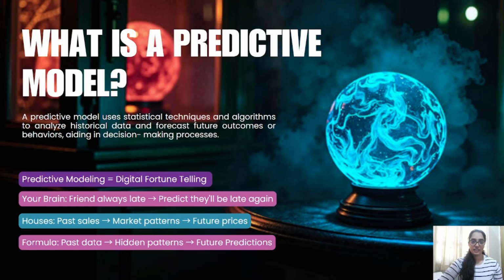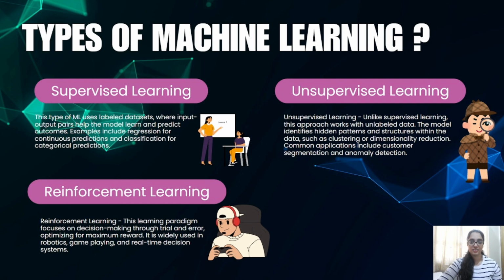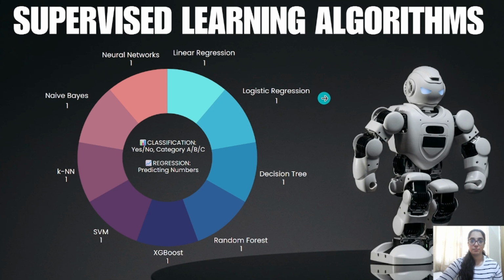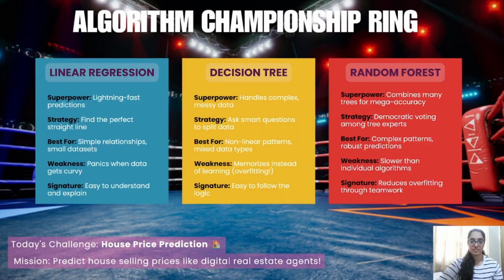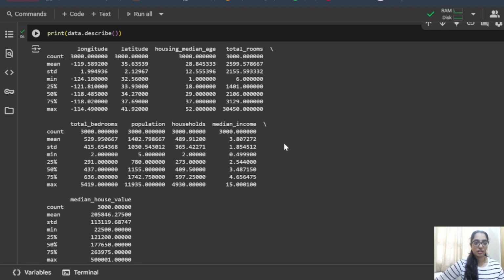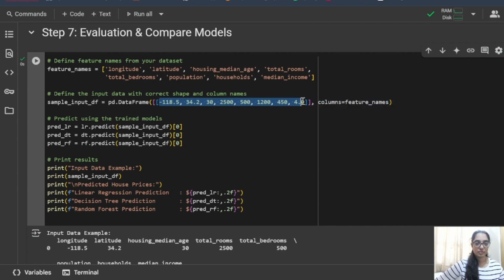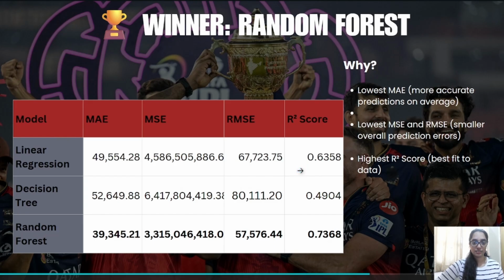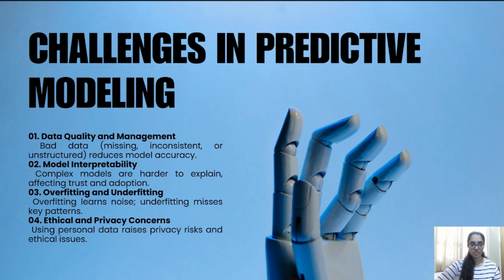Machine Learning Algorithm for Predictive Modeling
PREDICT THE FUTURE WITH AI - FREE CODE INCLUDED!

Ever wondered how Netflix knows EXACTLY what you'll binge next? Today I'm revealing the secret behind predictive AI and having an EPIC algorithm showdown! 🥊

WHAT YOU'LL LEARN:
✅ How Machine Learning predicts the future (Netflix style!)
✅ 3 powerful algorithms battle for supremacy
✅ Build your own house price predictor